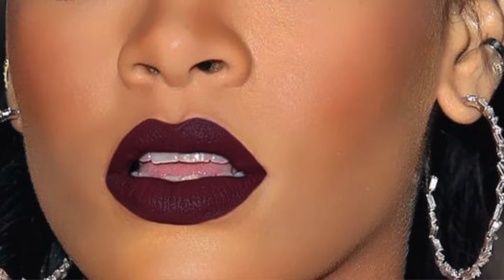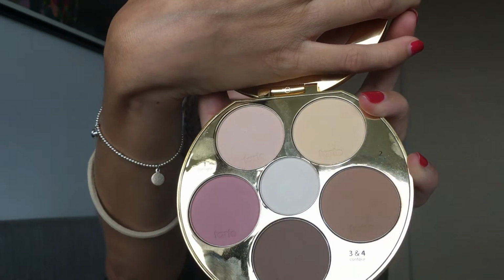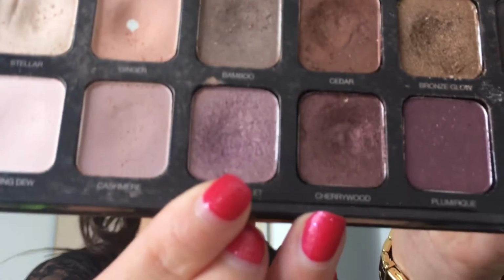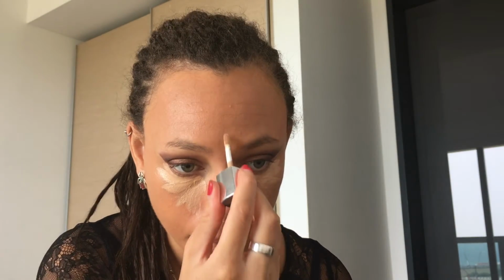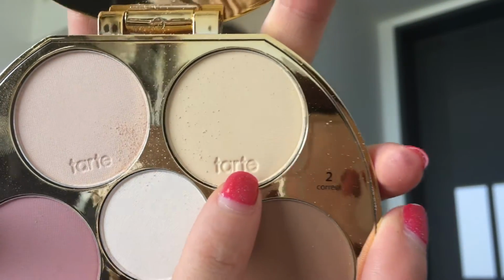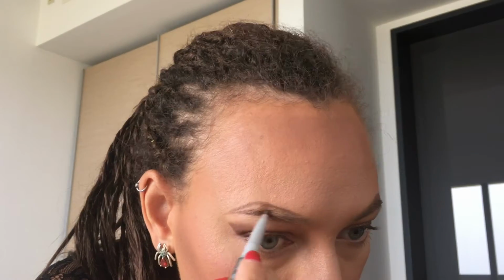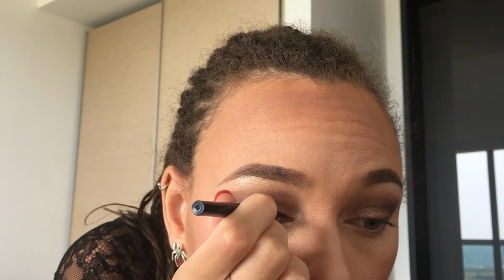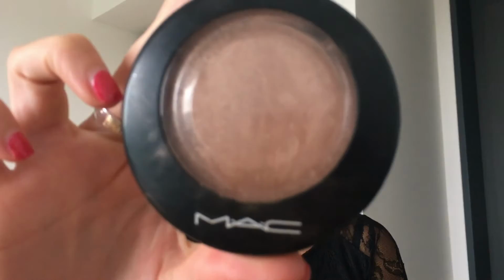Vampy Rihanna Inspired Makeup Tutorial PLUS Tarteist Contour Palette Mini Review & Demo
Hey guys! I'm back after a little break with another makeup tutorial for you! I hope you like this vampy look inspired by a photo I saw of Rihanna. I used my new Tarteist Contour Palette which I've also given a little review on :)
Enjoy! x

Products used:

Revlon Photoready Perfecting Primer
Laura Mercier Sleek & Chic Palette // Cherrywood in crease, African Violet all over lid, Plumfique on outer corner, Bronze Glow on middle of lid
NARS Sheer Glow // Cadiz
Clinique CC Cream // Light Medium
Bourjois Radiance Reveal Concealer // 02 Beige
Tarte Tarteist Contour Palette
L'Oreal Brow Artist Designer Pro
Max Factor Eyebrow Pencil // Black (used on waterline and tightline)
Bobbi Brown Eye Opening Mascara // Black
False eyelashes (sorry can't remember the name and I've thrown away the packet!)
MAC Mineralize Skinfinish // Soft & Gentle
Rimmel Moisture Renew Lipstick //Dark Night Waterl-oops!